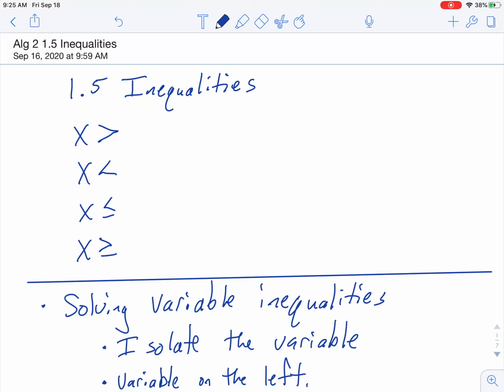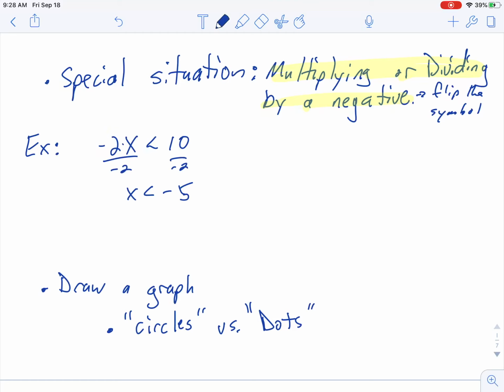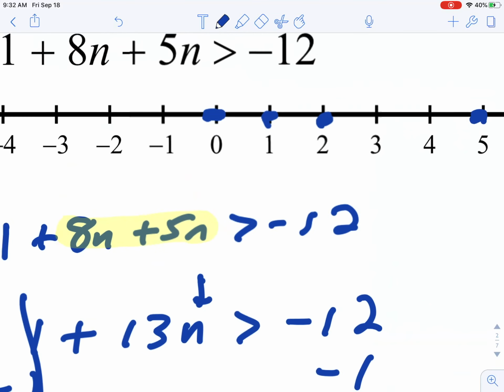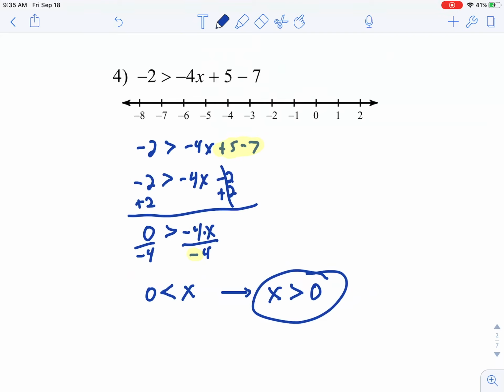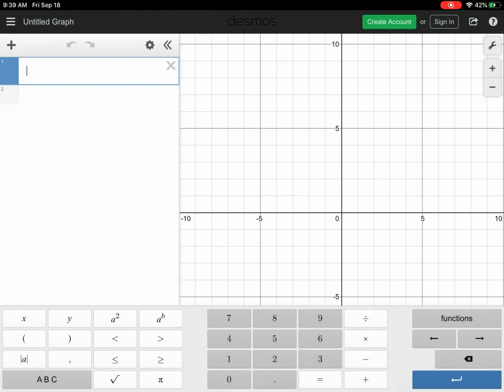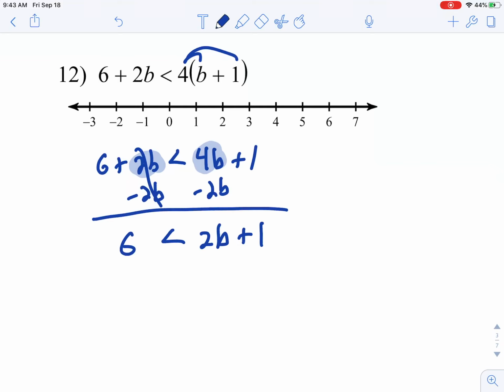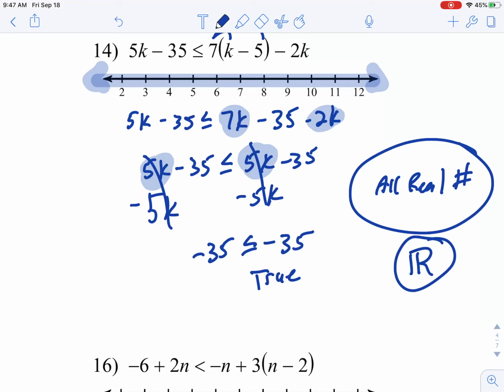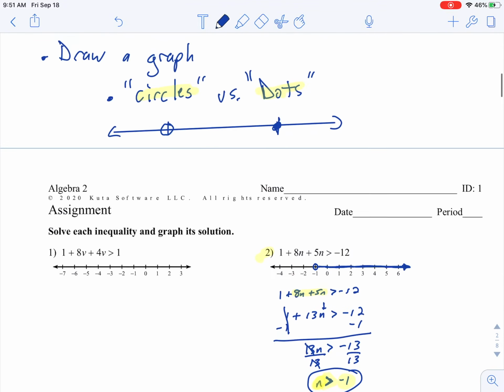1.5 Inequalities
Watch out. I sneeze in this video!